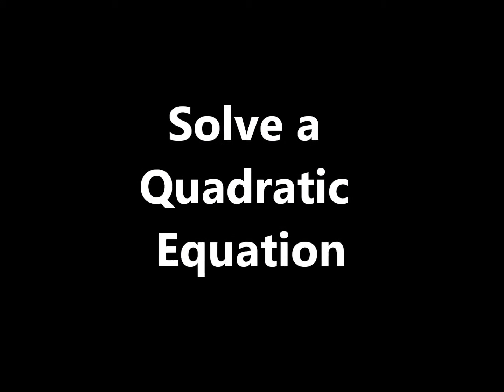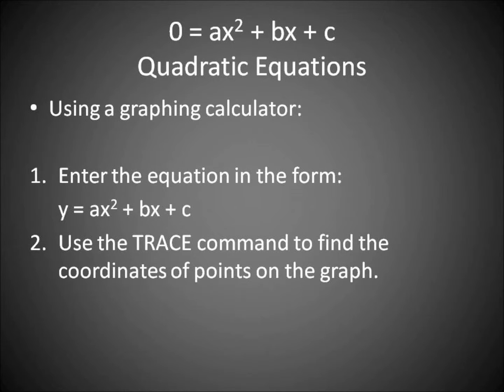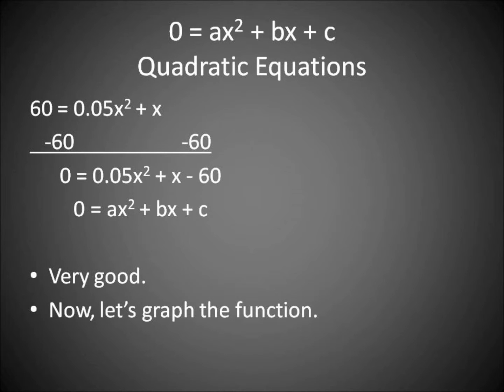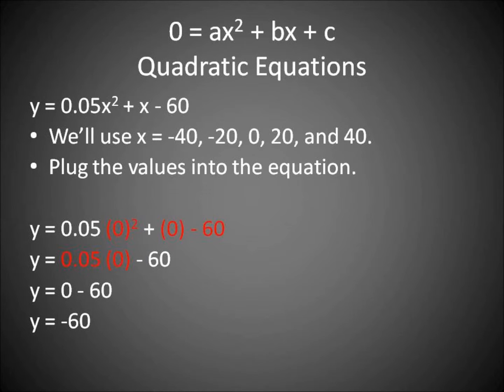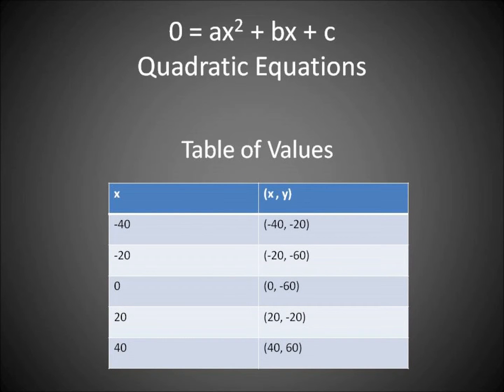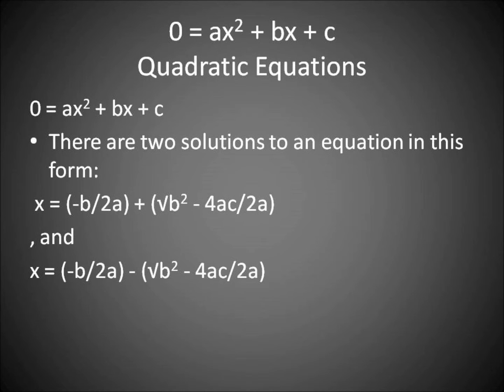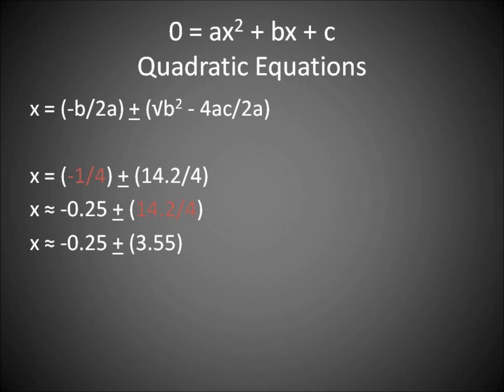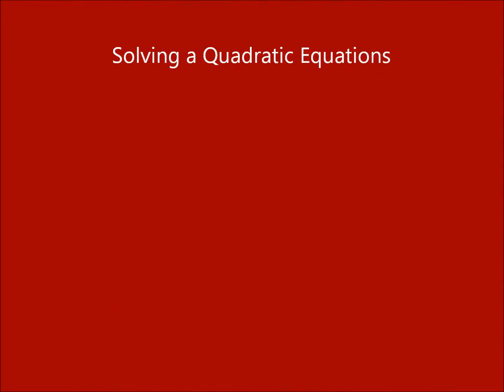how to solve a quadratic equation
Using the quatdration function.